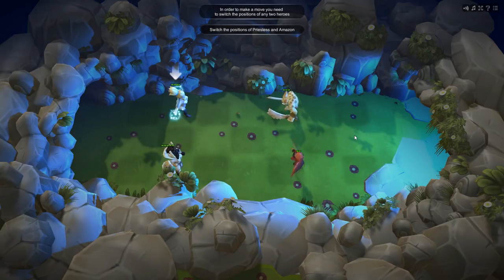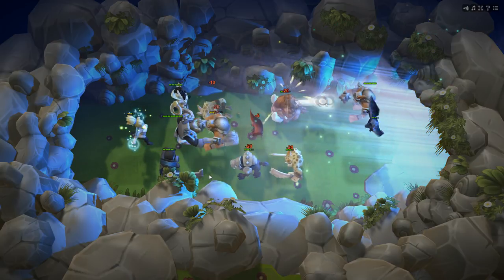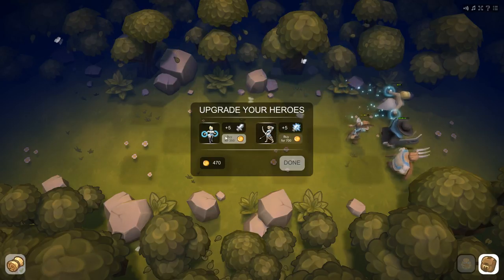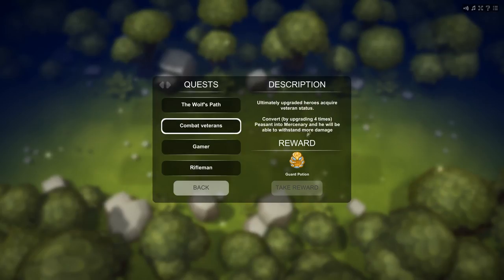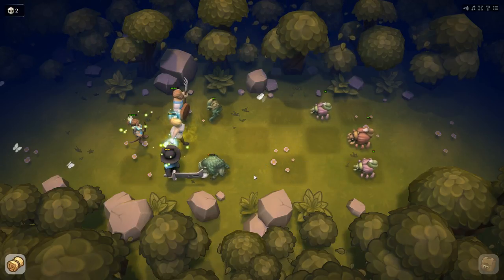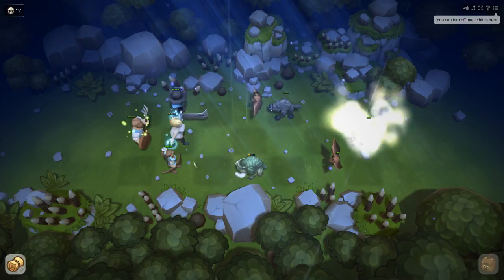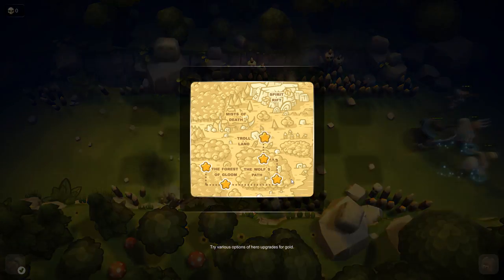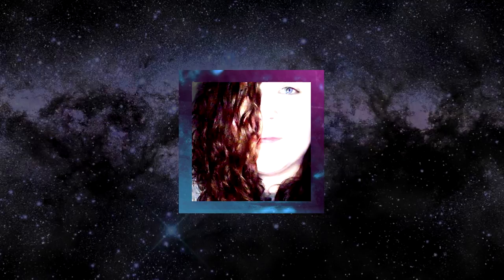Guards by Battlecruiser Games | First Impression and Review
The main feature of the game Guards is the unique turn-based battle system. You command the team of 4 heroes, 3 of which are fighting on the front line, while the 4th is recovering health behind the backs of his team-mates. To make a move you need to change positions of any two heroes. If the hero moves from the back line to the front, he uses a super attack. For example, the knight is thrilling the land, stunning all the enemies on the line, while the huntress is charging a bow with energy, simultaneously firing arrows at all the enemies.

Hope you enjoy the video, here are all the links to the many places where you can either get or find out more about this awesome game:

❤ Special thanks to all of the amazing FreedomFamily members that continuously inspire, motivate, and encourage me to NeverGiveUp ❤